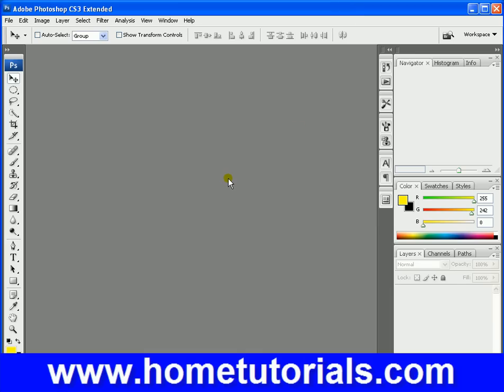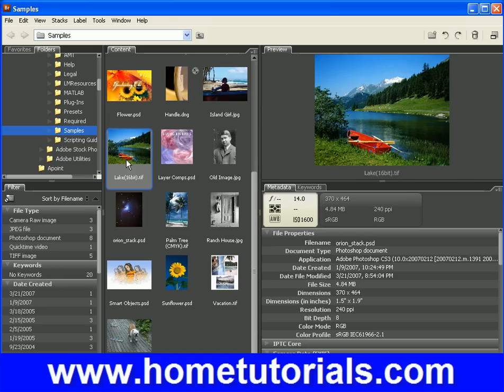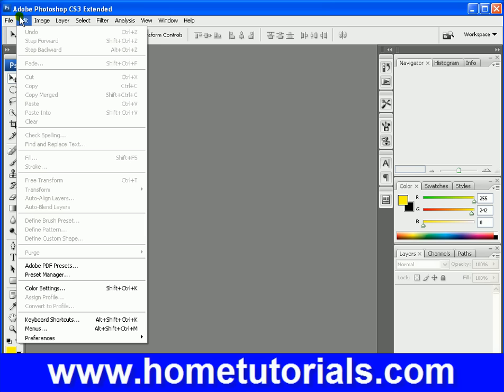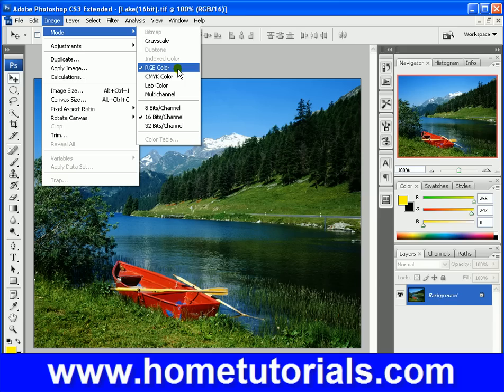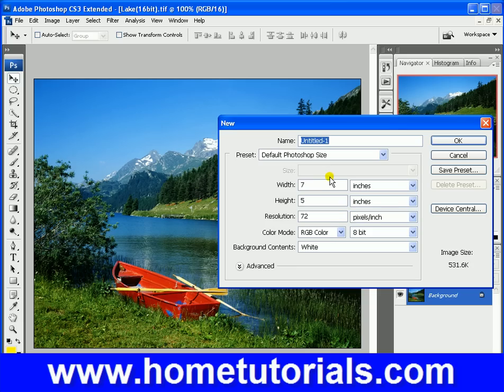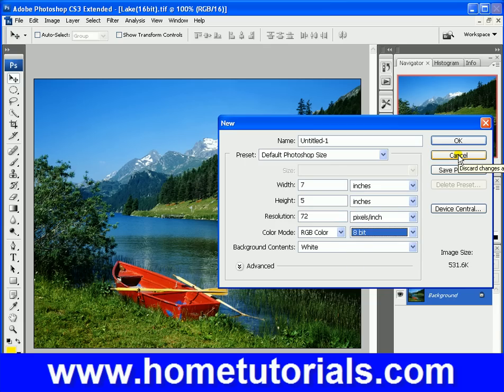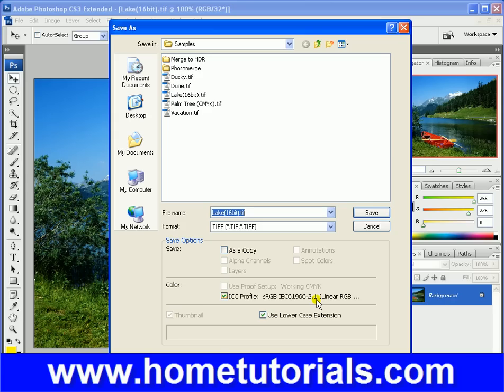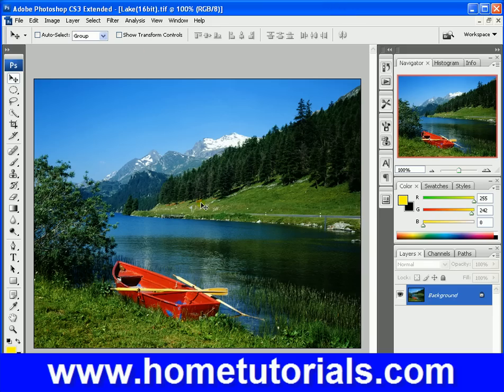Photoshop Lesson 07 Resolution Image Size Color